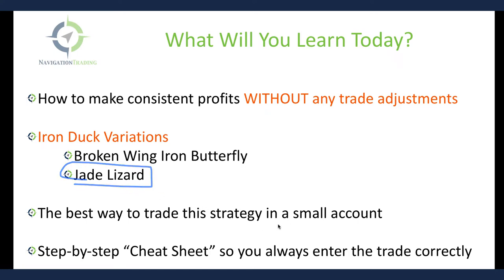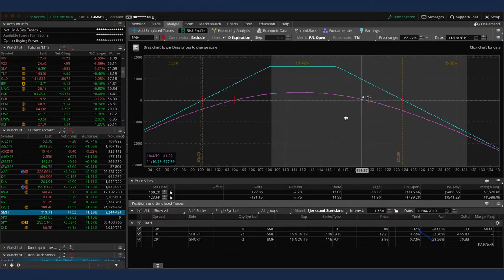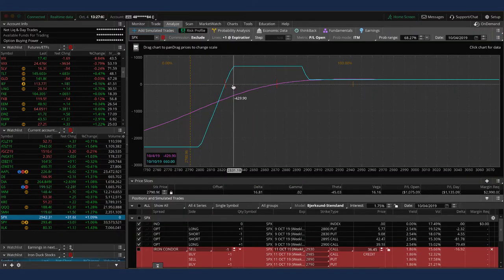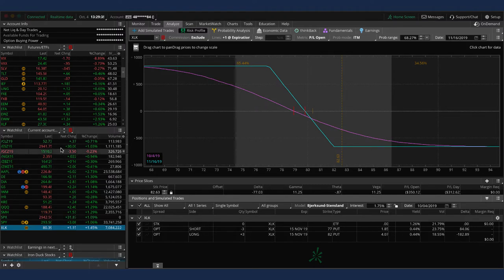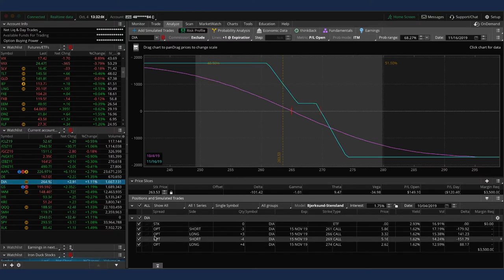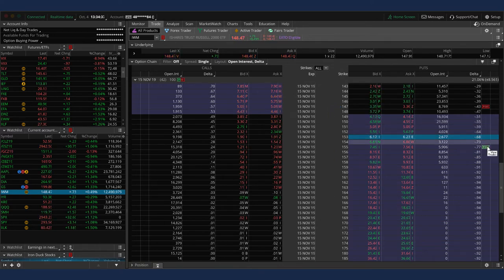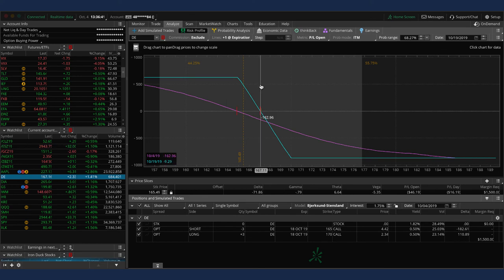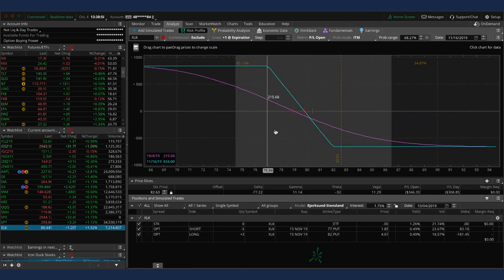Trading Options - Weekly Video Update from October 4, 2019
Each week our NavigationTrading Pro Members get access to a Weekly Video Update to review all trades from the week. Here is one from October 4, 2019.

to learn more about our Pro Membership!

Happy Trading!

YouTube.com/navigationtrading
Facebook.com/navigationtrading
Stocktwits.com/navigationtrading